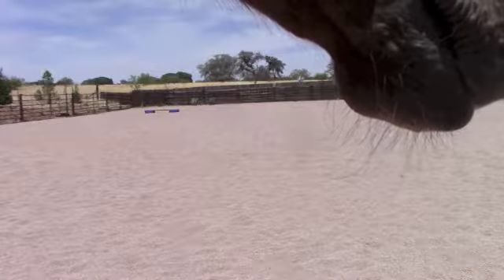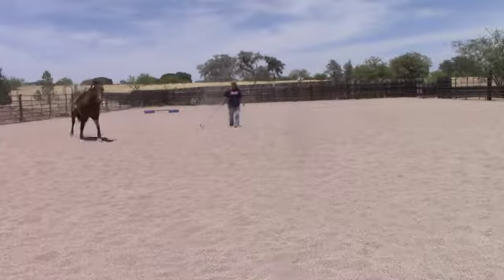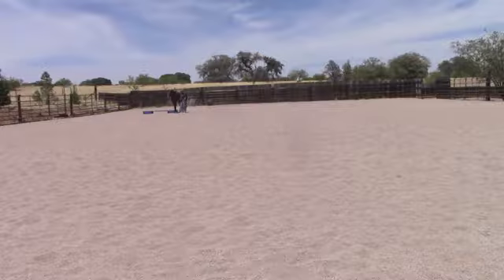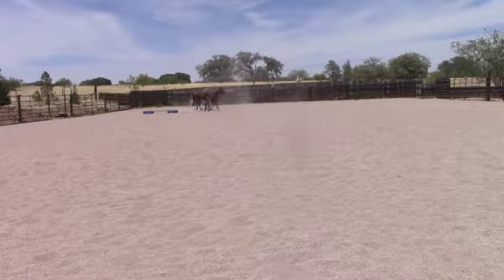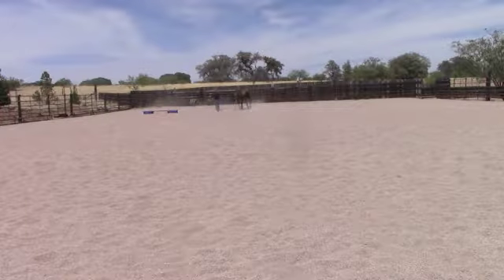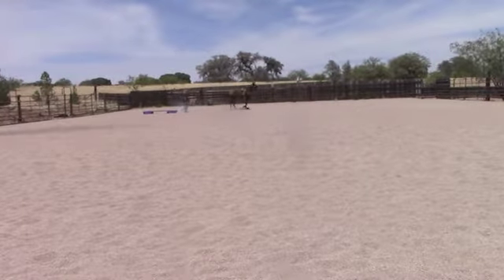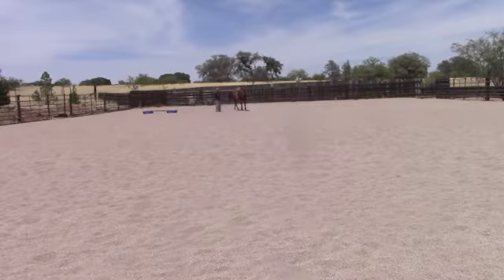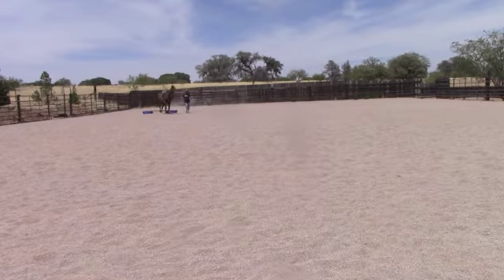Comanche showing off his talent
Comanche showing off how good he is getting at liberty.   A few minor issues but over all, much improved.    I'm so proud of him.   I am not the best trainer in the world but I have a very talented horse.   He puts up with all my short comings so I can lenient when he makes a mistake or two.